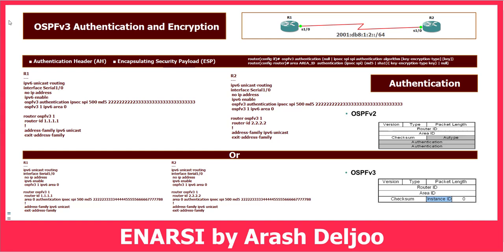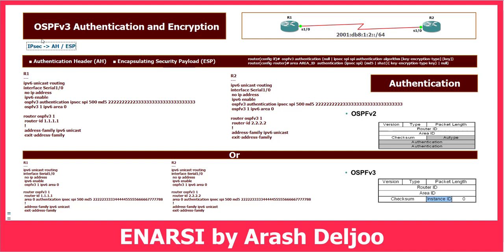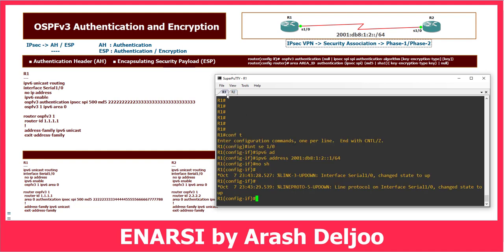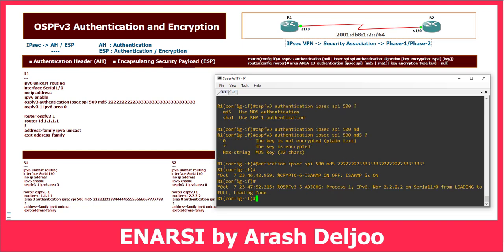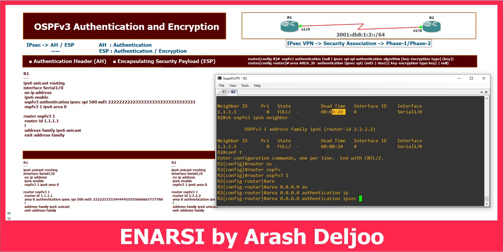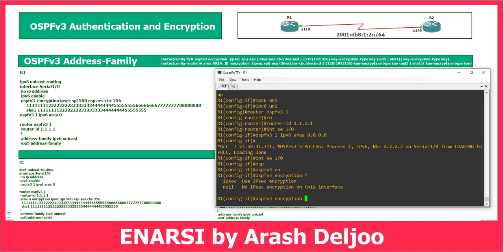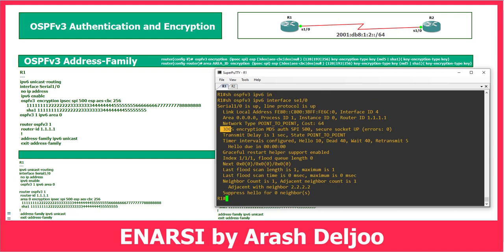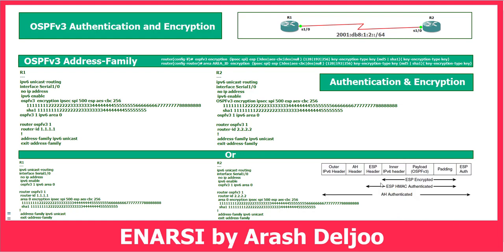4 OSPFv3 - OSPFv3 Authentication and Encryption by ArashDeljoo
OSPFv3 - OSPFv3 Authentication and Encryption

1- OSPFv3 Authentication and Encryption Introduction
2- IPsec Authentication Header (AH) Introduction
3- IPsec Encapsulating Security Payload (ESP) Introduction
4- OSPFv3 Authentication with IPsec AH Introdction
5- OSPFv3 Authentication with IPsec AH Configuration
6- OSPFv3 Authentication with IPsec AH Verification
7- OSPFv3 Authentication and Encryption with IPsec ESP Introdction
8- OSPFv3 Authentication and Encryption with IPsec ESP Configuration
9- OSPFv3 Authentication and Encryption with IPsec ESP Verification
10- OSPFv2 Header vs OSPFv3 Header Introduction